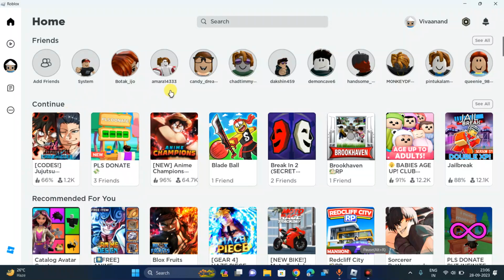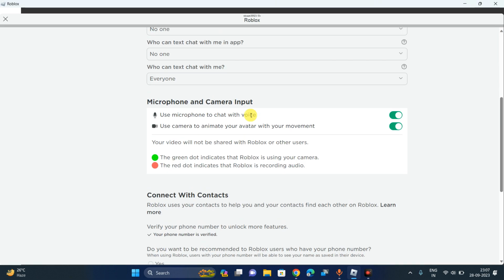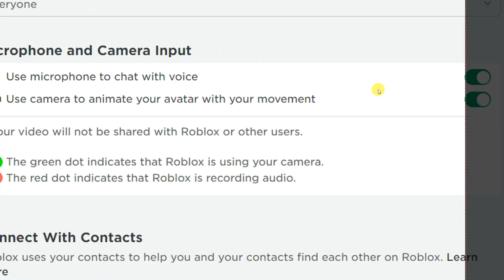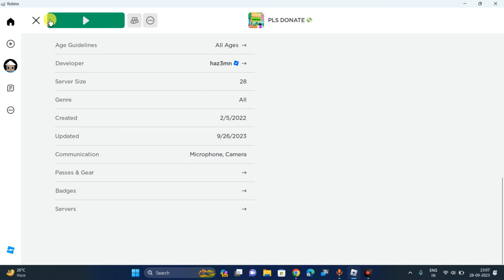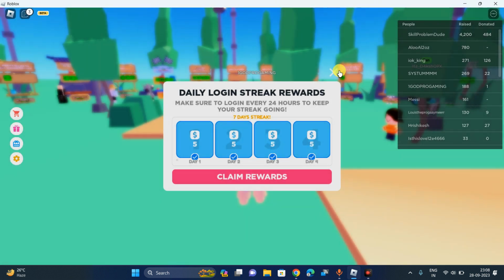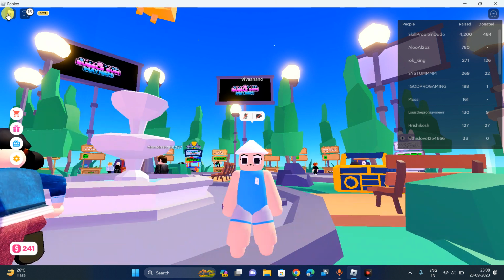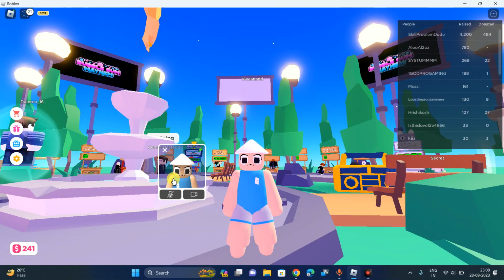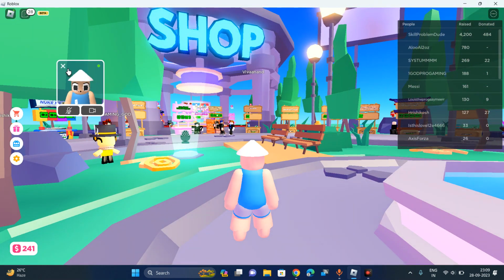How to get or enable face tracking for avatar on roblox- Face tracking in roblox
In this video, we will go through how to enable face tracking on roblox mobile

TIMESTAMPS
0:00 Introduction
0:45 step 1
1:30 step 2
2:23 step 3
2:40 conclusion